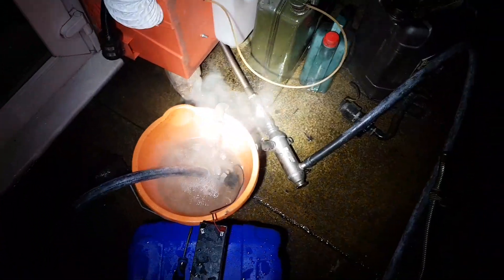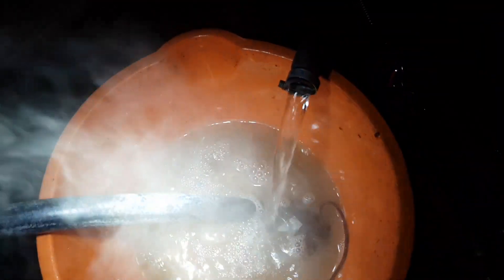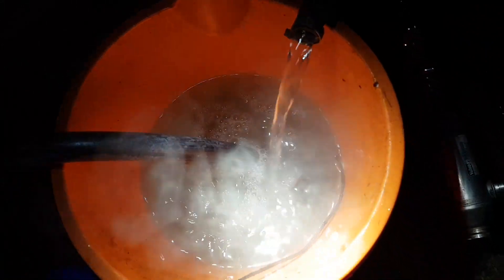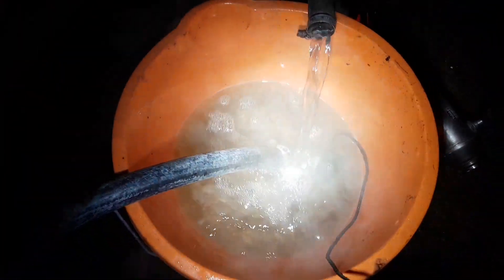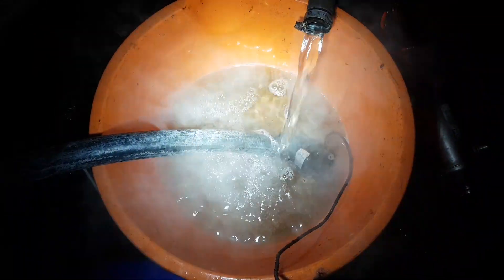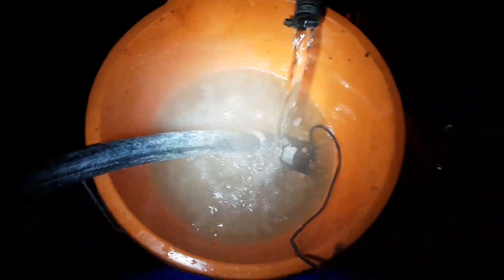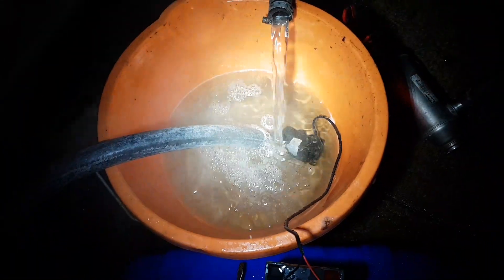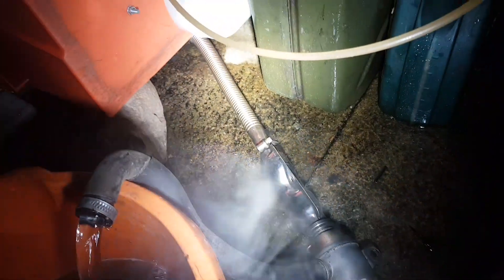5KW Chinese Diesel Heater exhaust heat recovery/Water heater 12v part 1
Using an EGR cooler removed from a 2.0HDI engine to recover heat from a 12v diesel heater. The prior video had corrupted